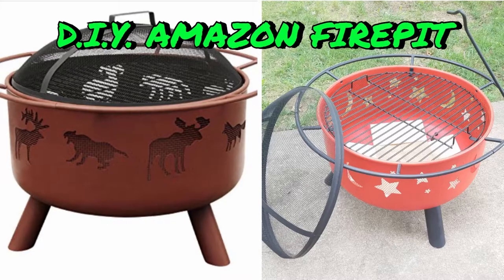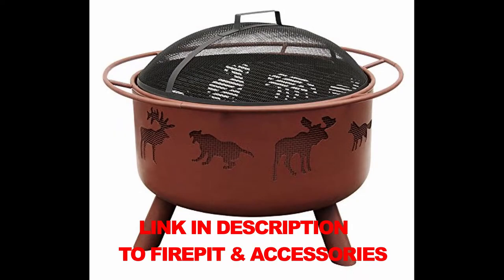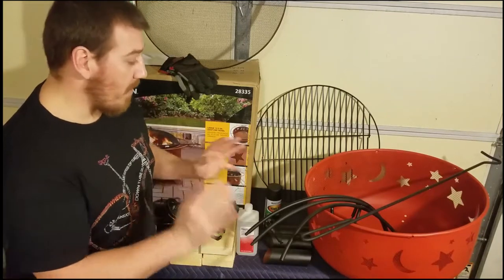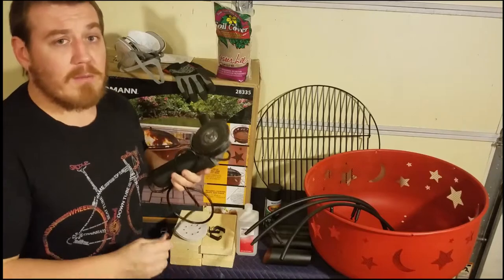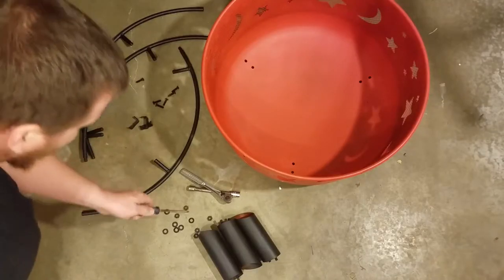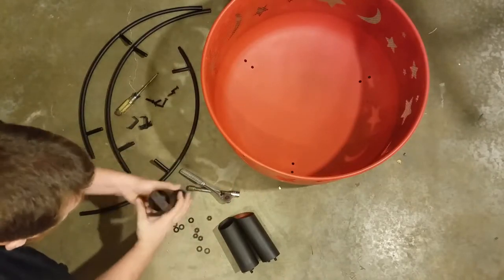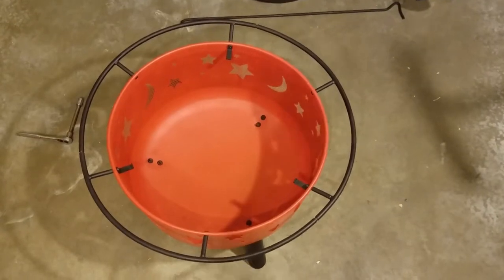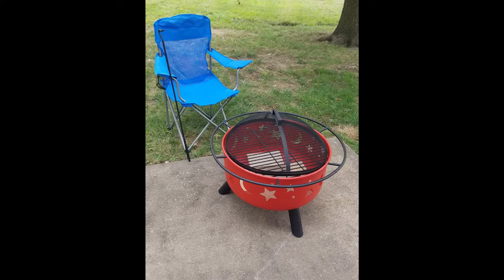DIY Budget Fire Pit & Upgrades + new paint! Must have!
If you are looking for the perfect seasonal project, I have an excellent one for you and on a budget too!! After much digging around I picked a great one off Amazon that I make some changes to, so it will last much longer and look even better!

LINKS TO PRODUCTS:
-Fire Pit
-Fire Pit Bricks (6 pack)
-High Temp Spray paint
-5lb Bag of Sand (need a few)
-3M Paint Project Respirator
-Dura-Gold Premium 320 Grit, 5" Sanding Discs